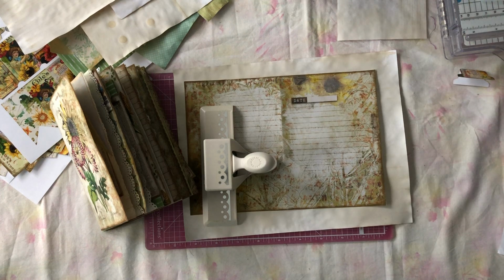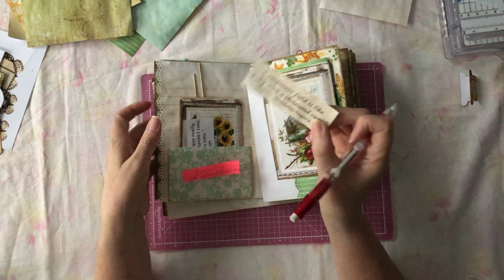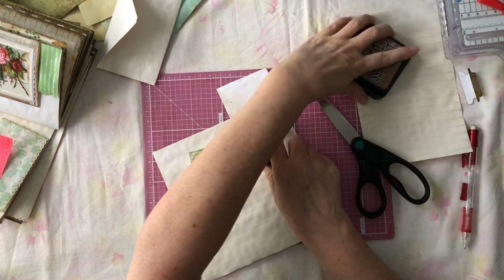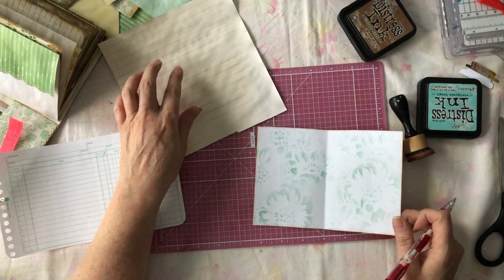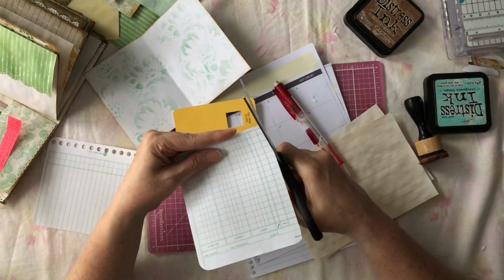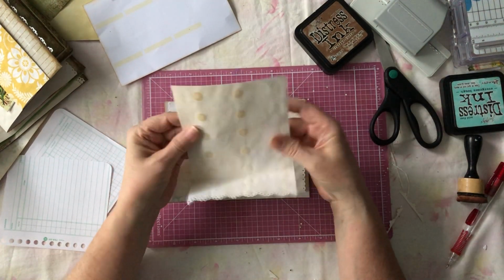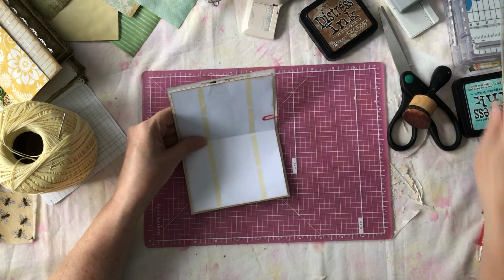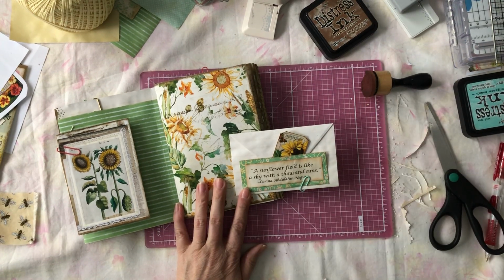Make a Journal with Me - Sunflower Series - Episode 4 - Creating Elements and a Booklet ~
Thank you for stopping by and watching my latest Episode of this Sunflower Series - Make a Journal with Me.  Just get a cup of tea and hang out with me as I plan and create for this Sunflower Bloom journal...the kits are by Artymaze on Etsy.  Important links are below: